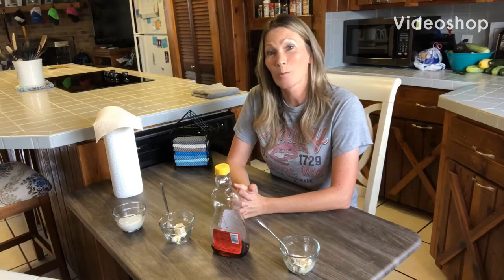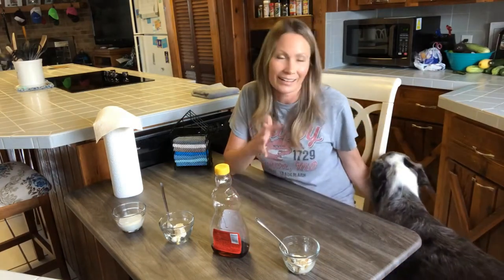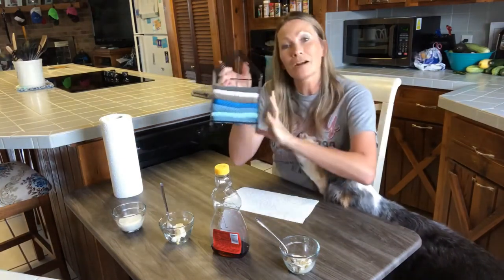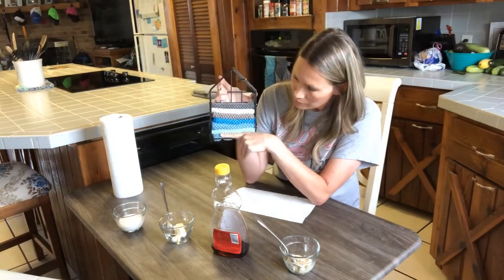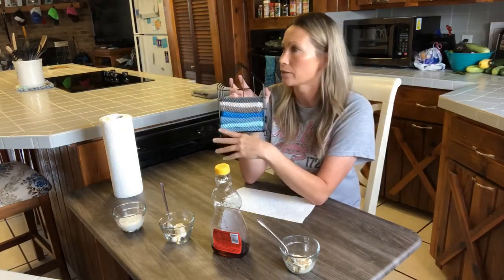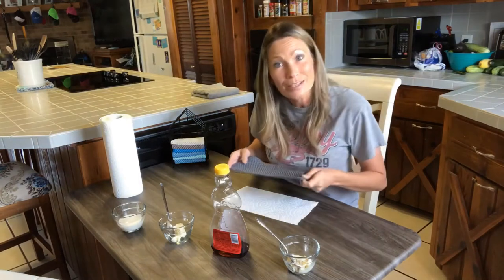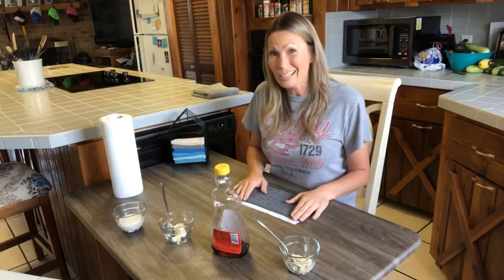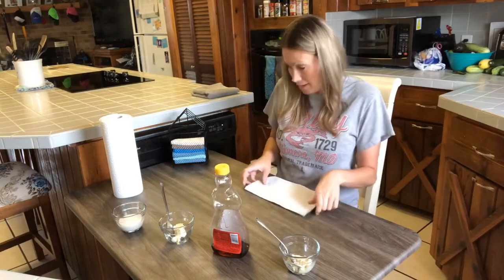Norwex Counter Cloths vs Paper towels